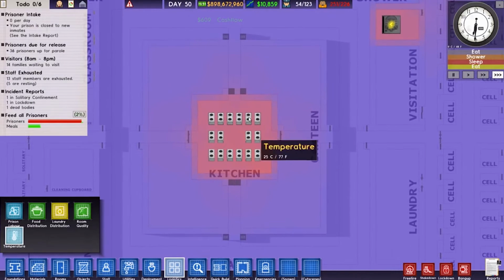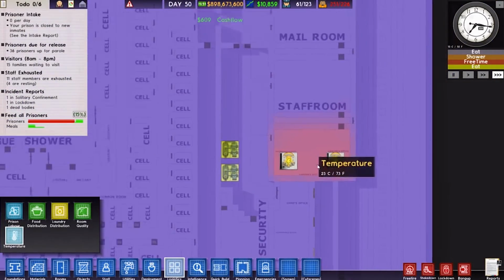Prison Architect | Interview | PC Gamer Weekender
Prison Architect interview with Mark Morris about the the new features and the gameplay at PC Gamer Weekender London 2016

About Prison Architect : Build and manage a Maximum Security Prison. As the sun casts it’s early morning rays on a beautiful patch of countryside the clock starts ticking. You’ve got to crack on and build a holding cell to detain the job¬ lot of maximum security prisoners that are trundling to your future prison on their yellow bus.

As your workmen lay the last brick you don’t have a moment to let them rest as they need to get started on the first proper cell block so you can make room for the next prisoner intake. Once they’ve all got a place to lay their weary heads the fun can really start. You’ll need a canteen, infirmary and a guard room, oh, and don’t forget to plumb in a toilet, or things will get messy, but what about a workout area? Or solitary confinement cells? Or an execution chamber?

Prison Architect opens with the story of Edward, a man facing the electric chair for committing a crime of passion. This is followed by four additional chapters focusing on different characters and aspects of prison life.

From Mafia Dons to power-crazed senators, Prison Architect has them all! To bring these characters to life, Introversion teamed up with award winning professional writer Chris Hastings, producing an enthralling tale of corruption and human misery set against the background of the modern prison industrial complex.